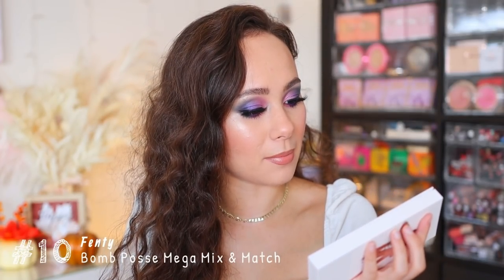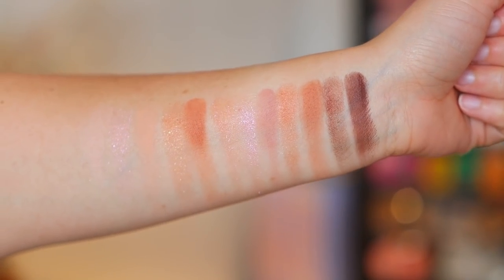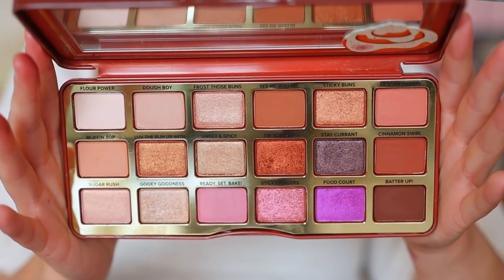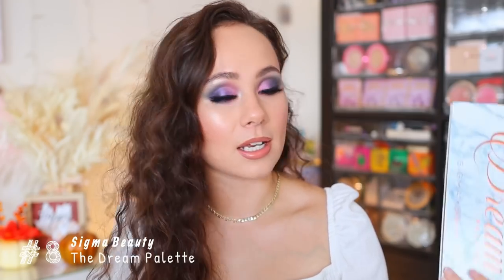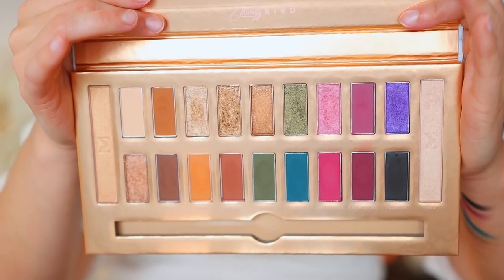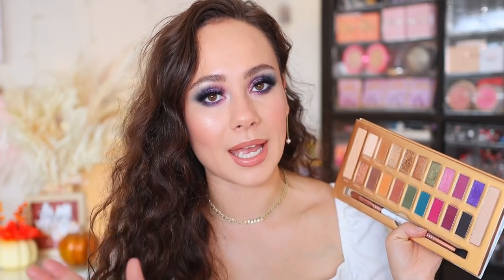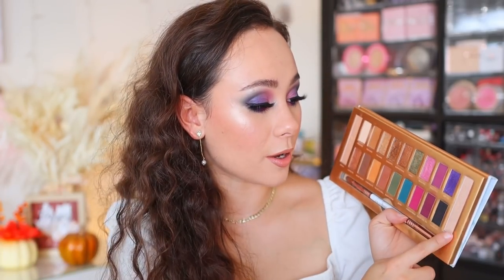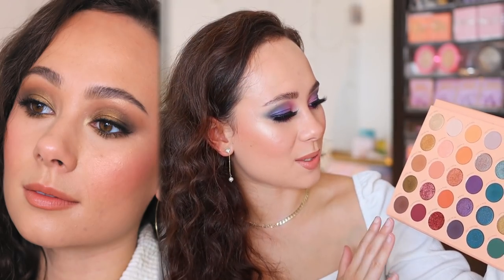RANKING SEPTEMBER EYESHADOW PALETTES FROM WORST TO BEST!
Pat Mcgrath Labs Celestial Odyssey
Sigma x Beautyybird The Dream Palette

Kylie Cosmetics Lip Liner (Kylie)
Wayne Goss Lipstick (Lotus)
Wayne Goss Lip Gloss (Tulip)

// TIMESTAMPS
0:00 Intro
1:07 10
3:00 9
4:40 8
7:21 7
9:35 6
10:53 5
12:23 4
14:42 3
16:00 2
17:39 1
20:19 Outro